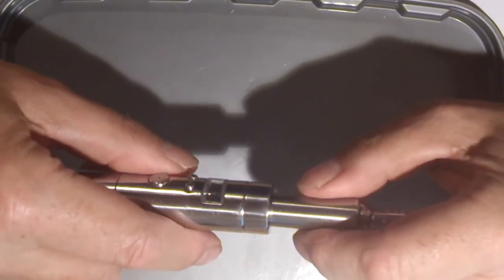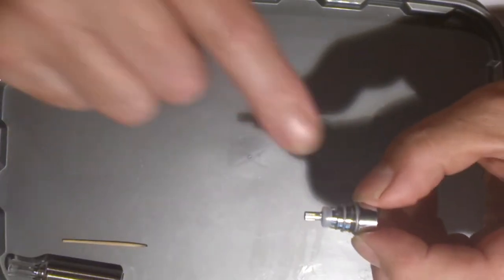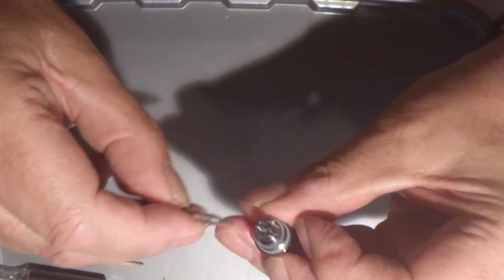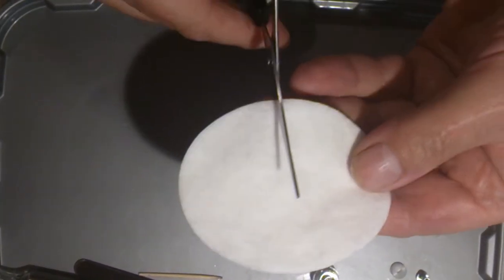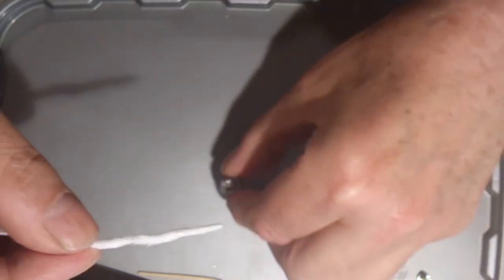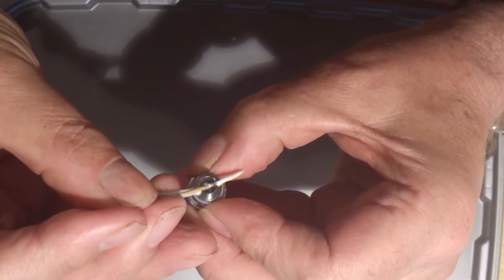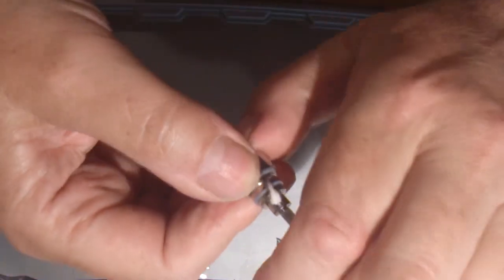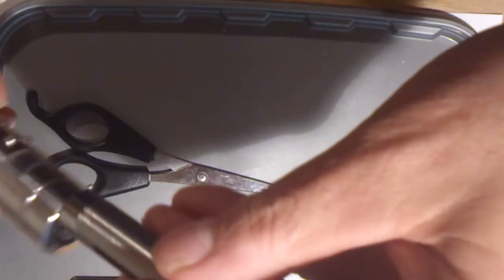evod (or Protank) re-wick without a re-coil.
re-wicking an Evod with cotton. Without re-coiling.